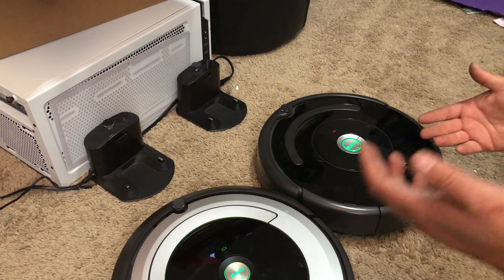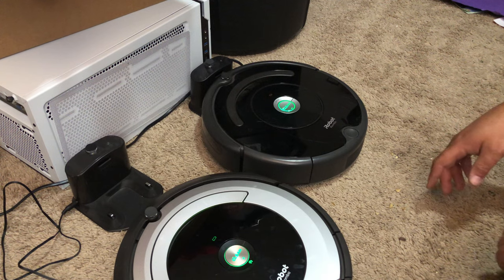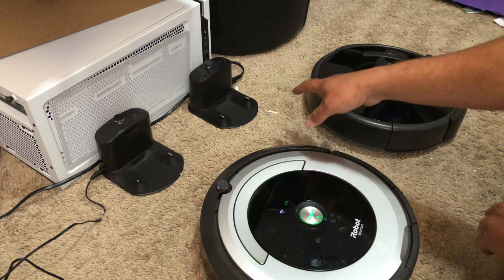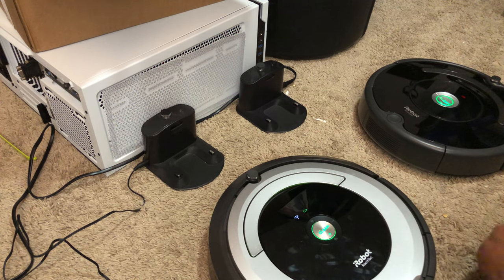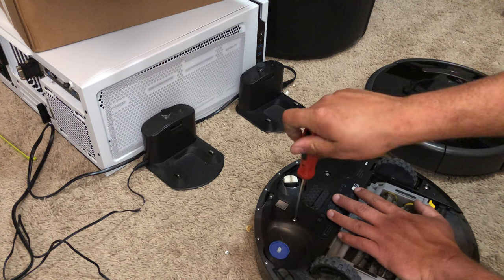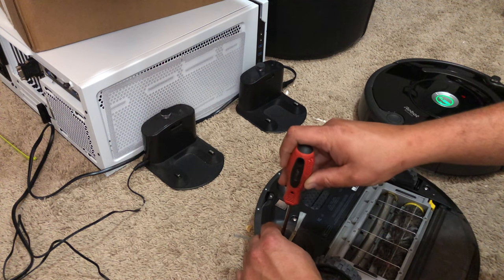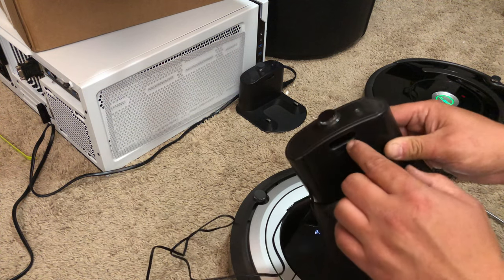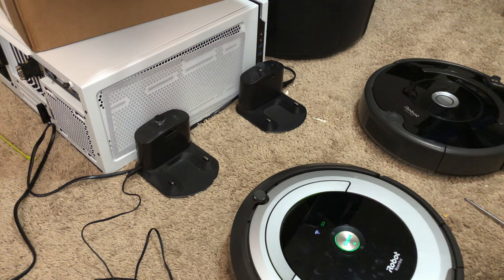Roomba iRobot How to troubleshoot Not charging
Here is a basic guide to troubleshoot why your roomba robot vacuum cleaner might not be charging.

Battery Replacement

Roomba Charger

New robot